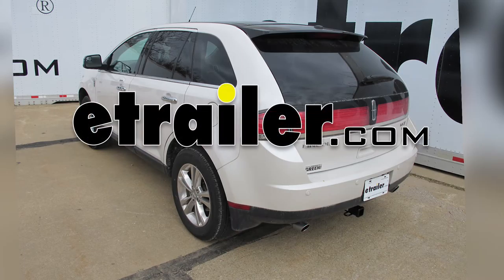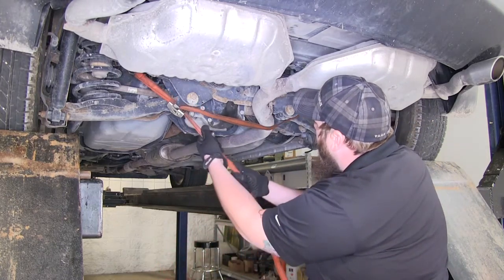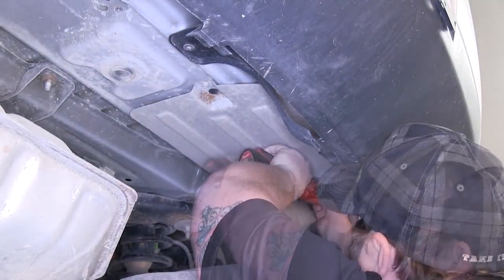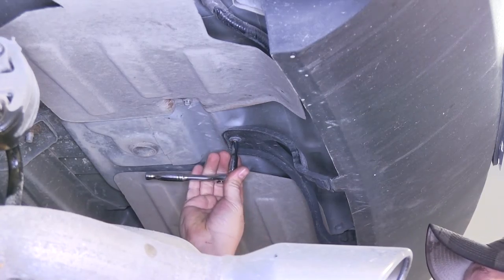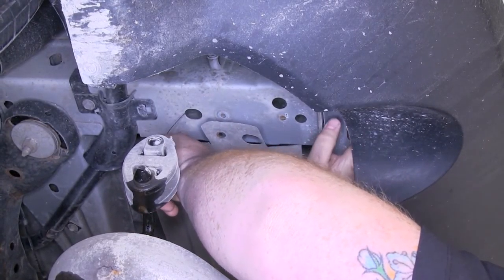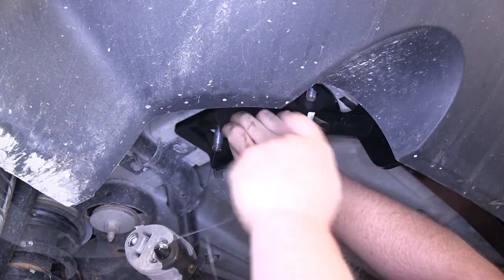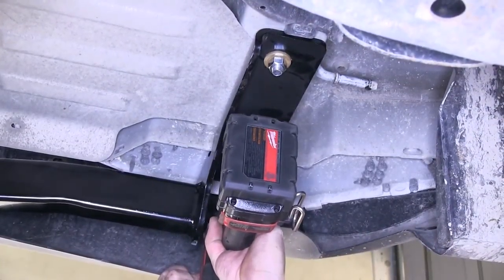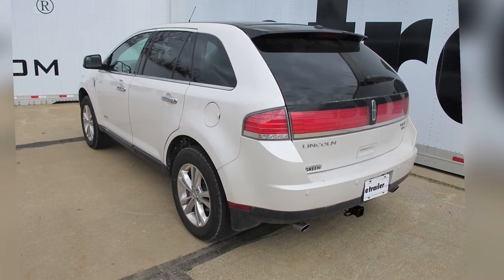etrailer | DIY Install: Draw-Tite Max-Frame Trailer Hitch Receiver on your 2010 Lincoln MKX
Today in our 2010 Lincoln MKX, we will be installing the Draw-Tite Max-Frame Trailer Hitch Receiver, class III, part number 75992. As you see, this is what our new hitch looks like on our MKX. Very nice design as most of the hitch is hidden behind the bumper fascia. The only thing that sticks out is the actual receiver tube itself which allows you to gain access to your 5/8 pinhole for your hitch pin. There's another pinhole here for the J-style locking pin. Easy access to your tow loops, so for towing you can go ahead and hook up your safety chains.

It does have a nice black powder coat finish to protect it from rust and corrosion over time. This hitch is rated at a 4,000 pound tow capacity, and a 400 tongue weight capacity. You also want to double-check your manufacturer specifications to see what your vehicle is capable of. Now that we went over the hitch, let's go ahead and give you some measurements to help you choose some accessories. From the center of our hitch pinhole to the nearest point of the bumper is 7 1/2 inches. From the top of the receiving tube to the ground is 16 inches.

That will help you choose accessories for your hitch like such as a ball mount bicycle rack or cargo carrier. Now we'll go ahead and show you how the hitch is installed. The first step to install our new hitch is lowering the exhaust. We're going to go ahead and take a safety strap here and put it under the exhaust just to hold up the weight of it while we lower it. You just hook your strap up right here underneath it to hold the weight once we undo our fasteners. We have one right here in the back, and we have one on each muffler.

We'll go ahead and spray the rubber isolators with some spray lubricant just to help ease them off the hangers. We'll take our pry bar or screwdriver and pry those off the hangers. We'll go ahead and use a safety strap just to lower it down a little bit. We need to lower these two heat shields so we can trim them up so we get our hitch into position. Now we'll remove these two 8 mm bolts here on the outside of our heat shield.

Then go over here to the middle, there's a push fastener and another 8 mm bolt. Now when we re-install our heat shields, we will re-install this one bolt in the middle, so you'll want to hang on to that. We'll get a large flat head screwdriver and pry the push fastener out. Once you get that out of the way, you can remove the heat shield. On this one, there is a push fastener that holds wiring so you want to pry that one out also. We'll repeat the same process of removing the heat shield on the passenger side. Now, you can see on our heat shield, there's this tab that goes into the frame. We need to trim that off. You can use a cutoff wheel or a rotary tool. We're just going to go ahead and use some tin snips to trip our heat shield. Once we get our tab trimmed off, we need to trim this corner back also. Once you have that trimmed off, that allows you to be able to access the manual location up here at the frame. You want to repeat that on the heat shield on the passenger side. Now that we have our heat shield trimmed, we can go ahead an re-install. We'll be using the push fastener here, and then the bolt on the inside. We will not be re-installing the two bolts that hold it to the frame as our hitch will hold our heat shield up when it's in position. The bolt right here is a 5.5 mm so we'll remove that and it will not be re-installed. You can see that loosened down, and we're actually going to tuck that up behind the fascia. As you can see here, that allows us to access one of our attachment points. On the driver's side, the oval hole will be our forward most attachment point. The round hole will be the next one up. Once we get those two in position, we'll go ahead and drill out a 17/32 hole here in the frame to make room for our third attachment point. Our attachment points will be identical on the passenger side. Now we'll go ahead and show you the hardware for our hitch. At each one of the locations, there will be a spacer block that goes into the frame with a carriage bolt going through it. That will set though the frame at each one of our mounting locations. They get secured with a conical tooth washer, which you want to make sure the teeth of the washer always face the hitch, and then a hex nut. That will be the same hardware at each of the three mounting locations on each side. The oval hole here, the round hole, and eventually the hole that we drill up here. Now we gain access and get our hardware into the frame, there are pull wires that come with the kit and here at the very end of the frame, you can't really see it but there is an ac